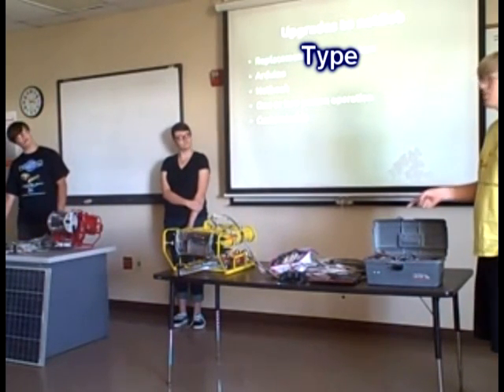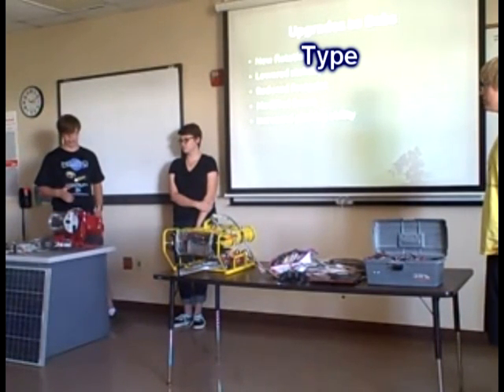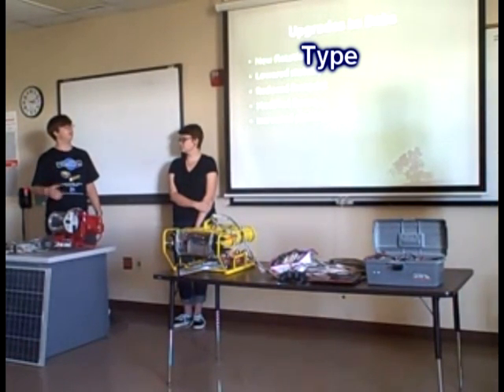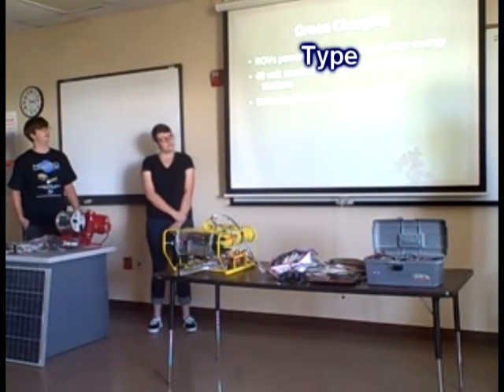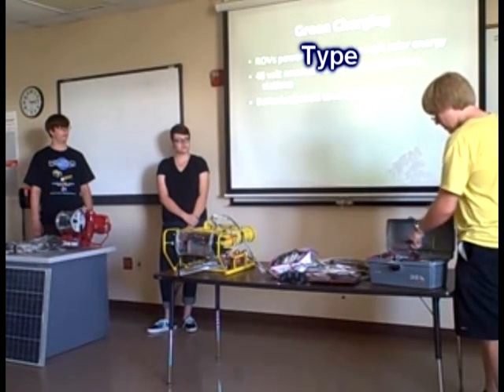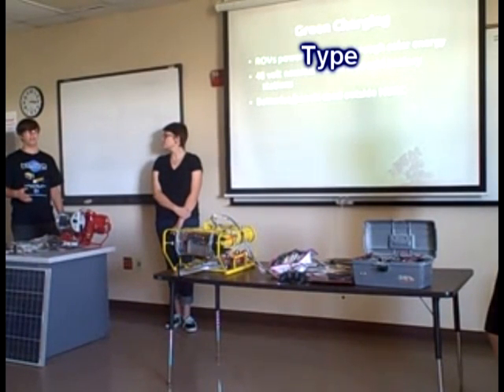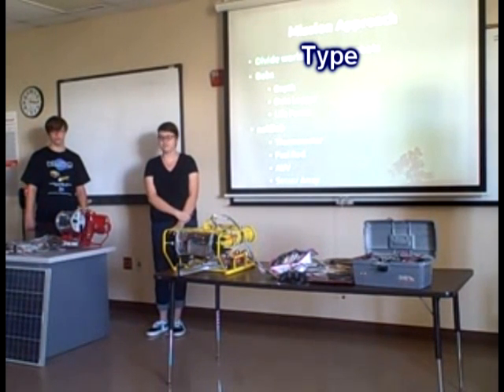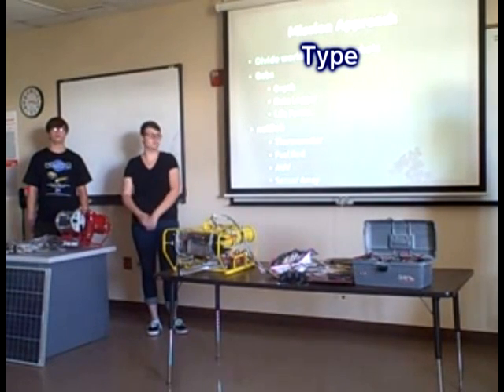type 2 pres.mpg